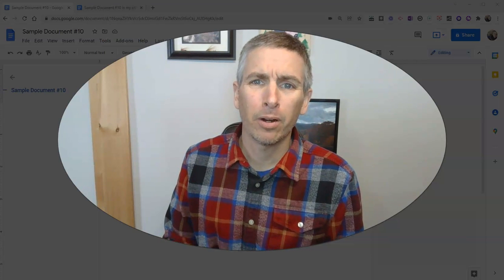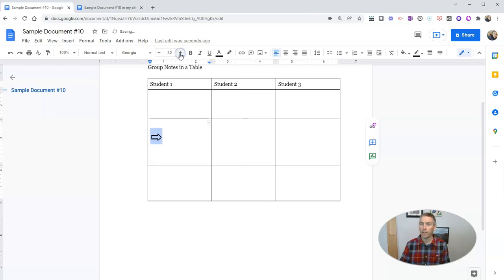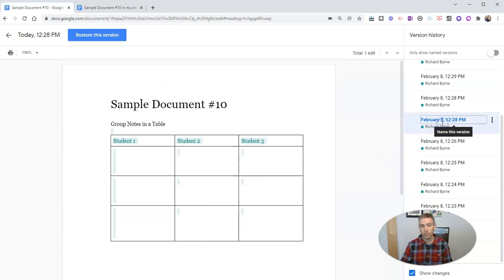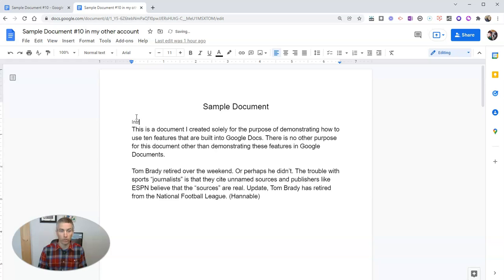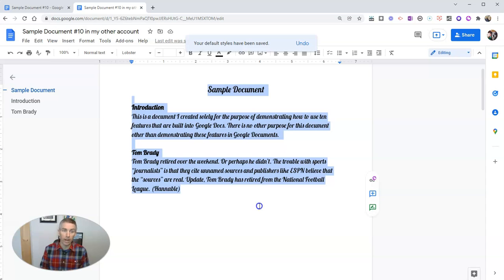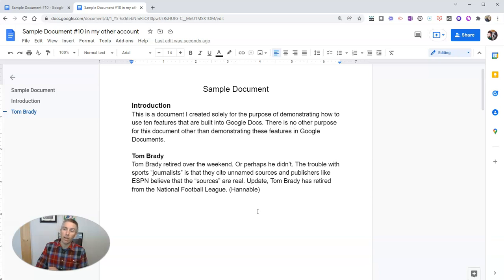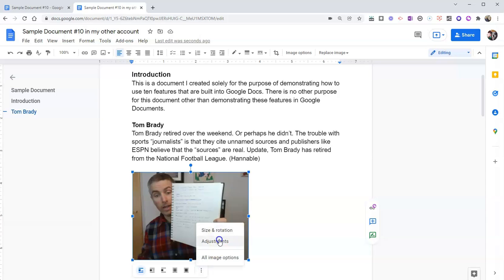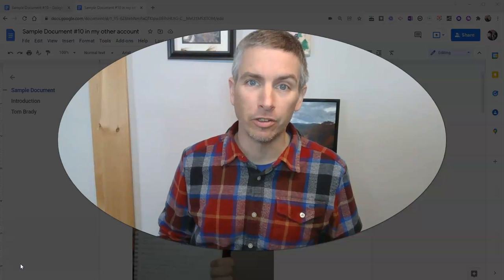Ten Awesome Overlooked Google Docs Features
Take a look at these ten overlooked Google Docs features that can help you and your students.
➡Tables
➡Special Characters
➡Checklists
➡Task lists
➡Changing Default Text
➡Table of Contents
➡Substitutions
➡Dictionary
➡Camera
➡Watermarks

🏫 Take a course with me: 🏫